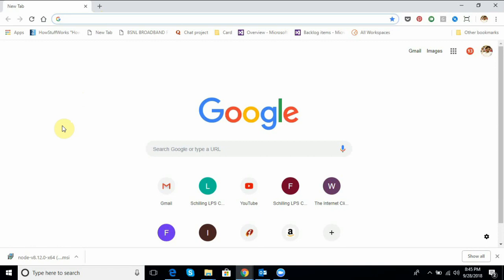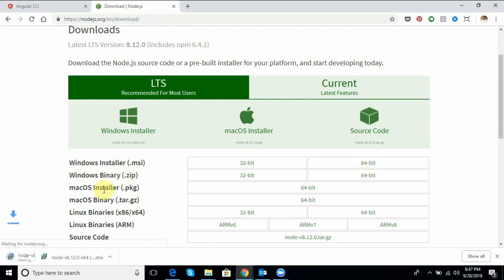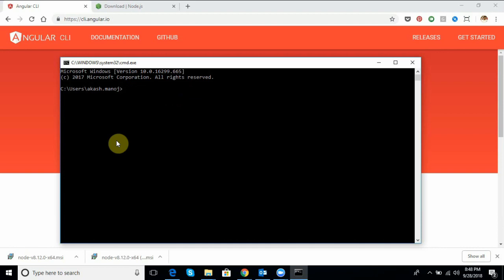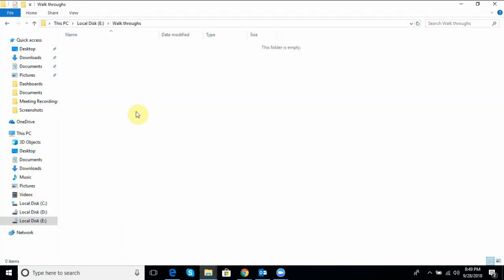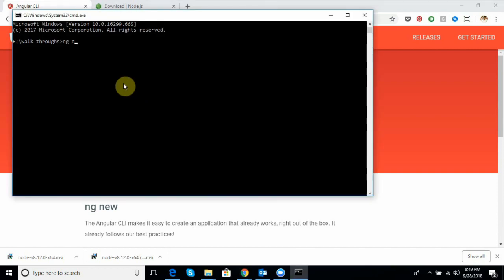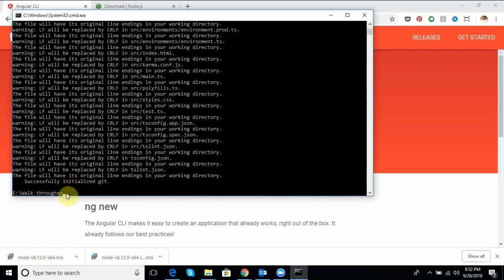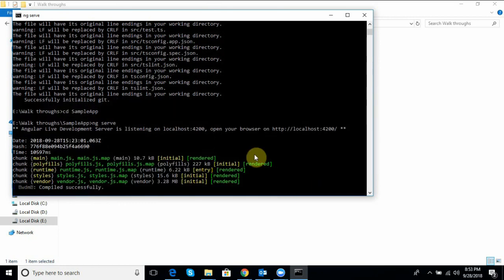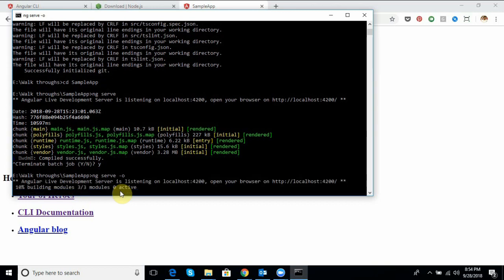Angular 6 installation guide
Get Angular 6 (2+) up and running in the shortest time. Also understand the reason behind installing various components.

The versions installed here are :
Angular CLI - 6.2.3
Node - 8.12.0
Npm - 6.4.1

In this video, we install all the necessary software required to create an angular 6 project and also we create a sample application using angular CLI.